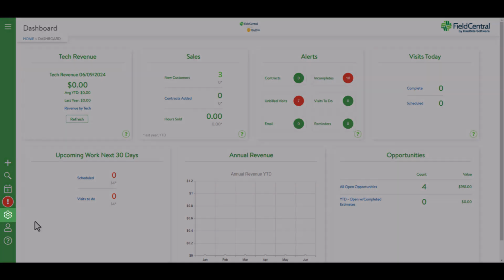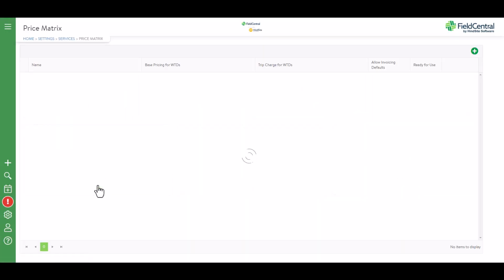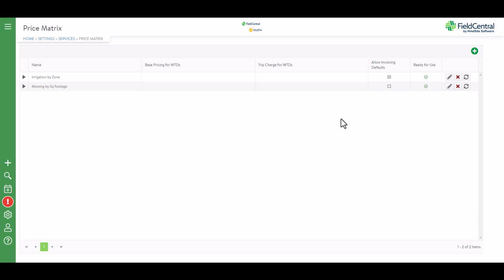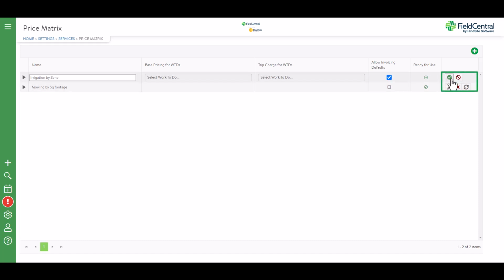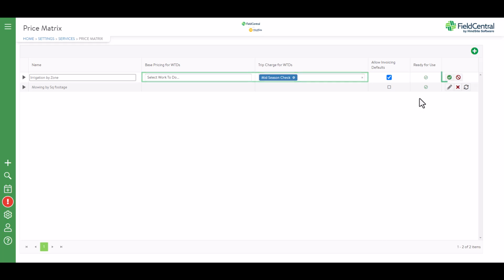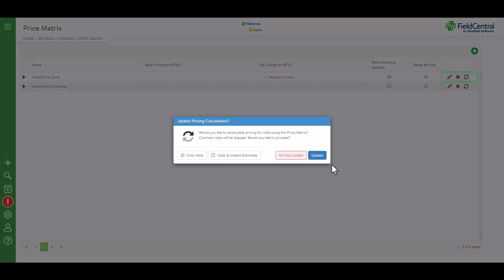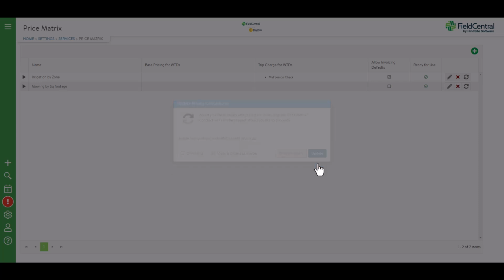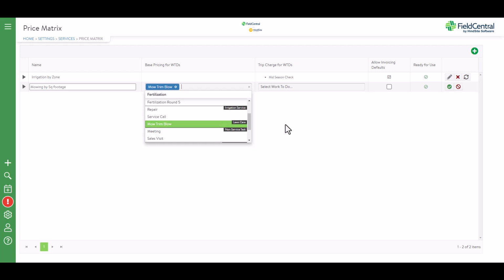Assigning WTDs to a Price Matrix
Set up your pricing structures using Price Matrix, even taking into account modifying factors. This tool allows for seamless seasonal pricing updates that scale!